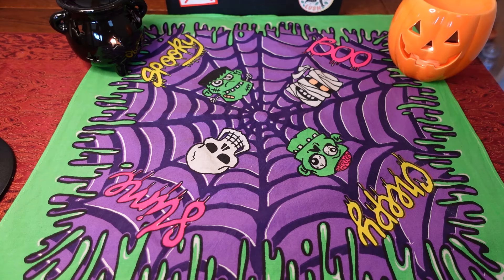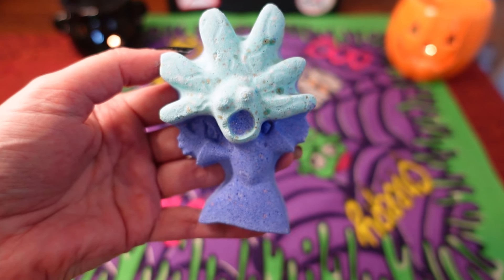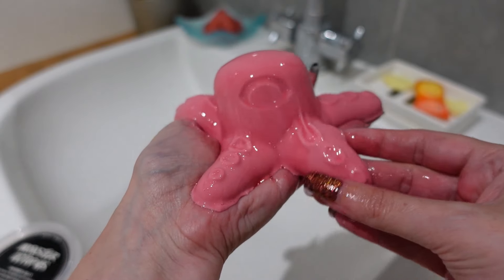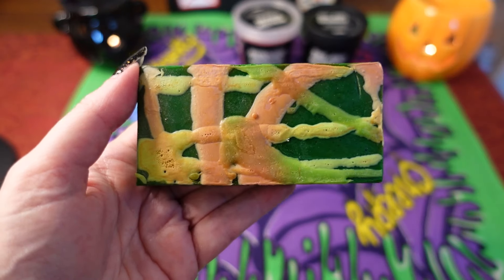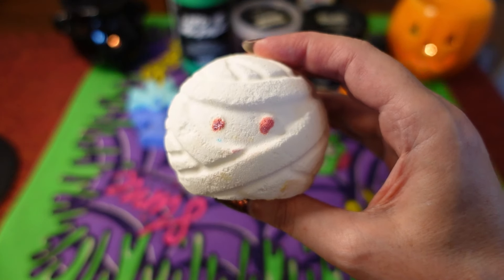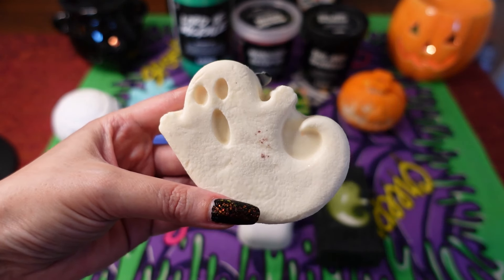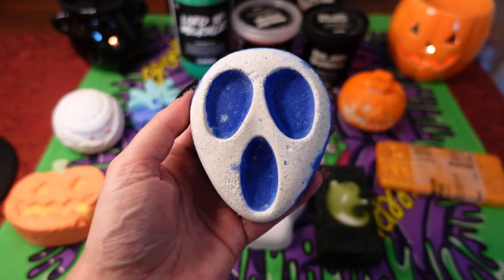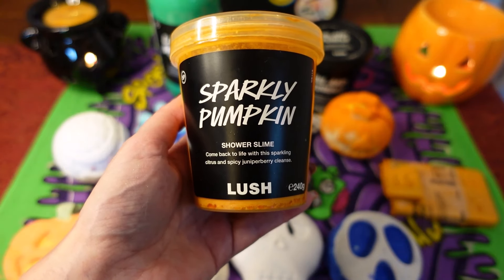LUSH HALLOWEEN HAUL 2023 💀👻👽🎃💀👻👽🎃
WELCOME TO MY LUSH HALLOWEEN HAUL.
WHAT DID YOU BUY OR WHAT ARE YOU TEMPTED TO GET?
THE RANGE IS HUGE THIS YEAR SO I DIDN'T GET EVERYTHING LIKE I DID LAST YEAR PLUS I HAVE LOTS TO USE UP ANYWAY.